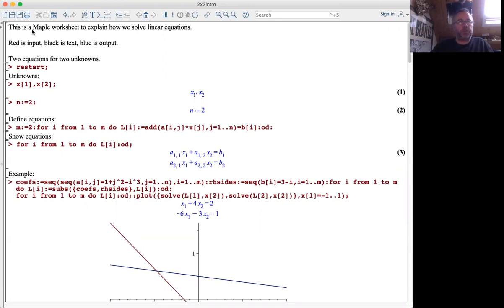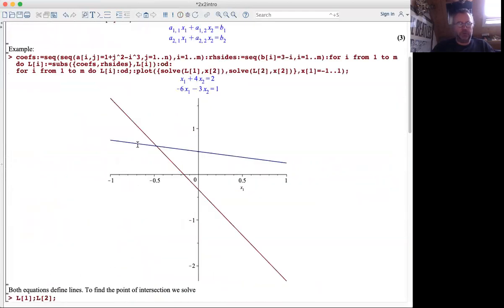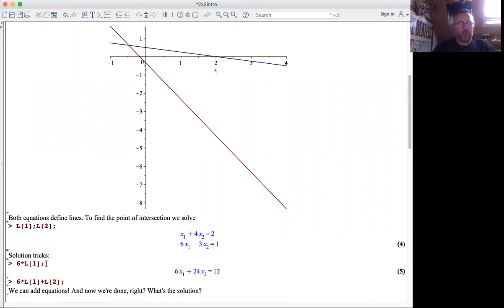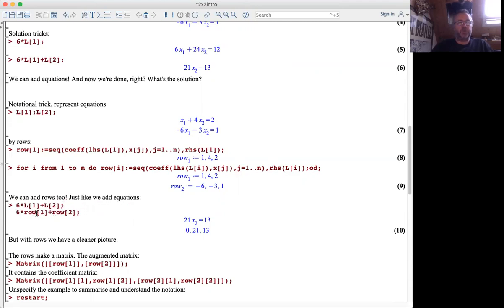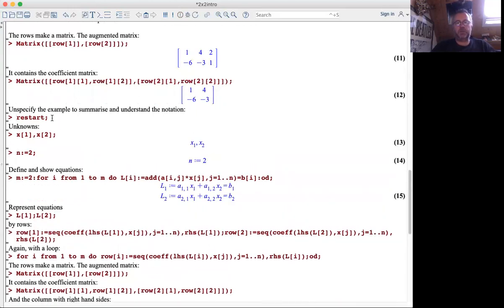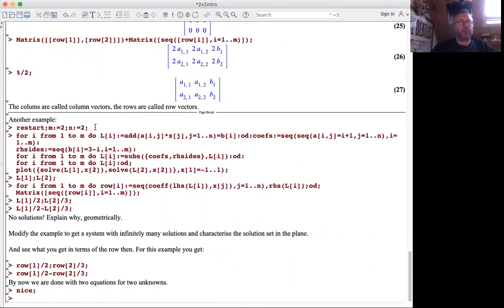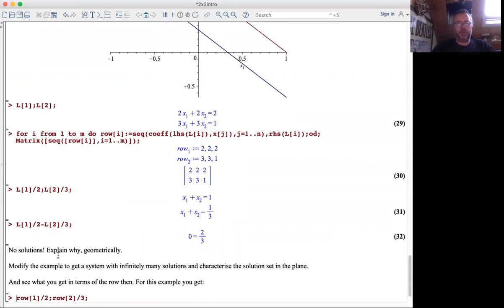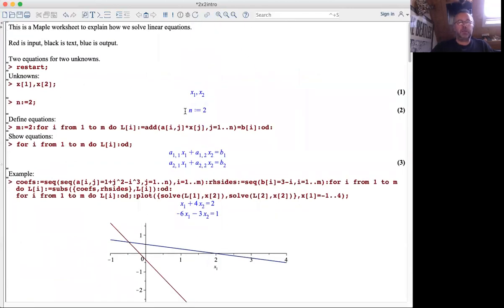2x2intro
Discussing meaning and solution (method) of a system of 2 linear equations for two unknowns.

go back after you watched.

If you came here from any other place, go back from where you came.